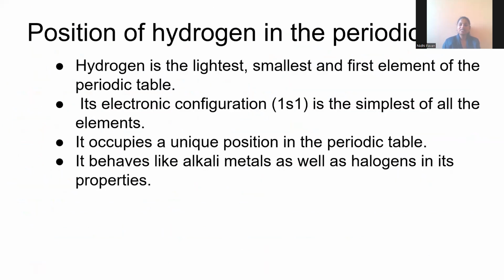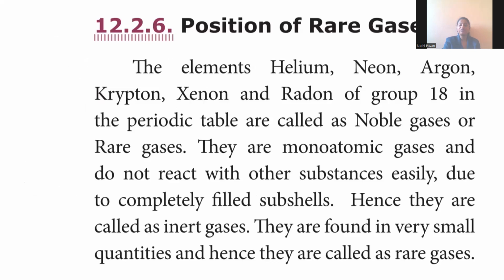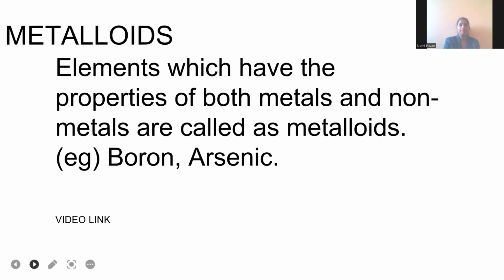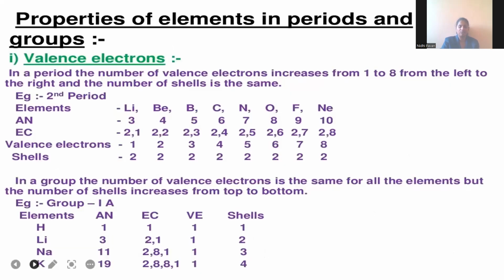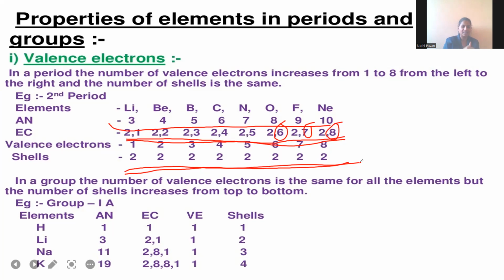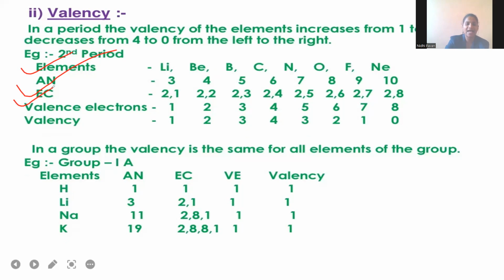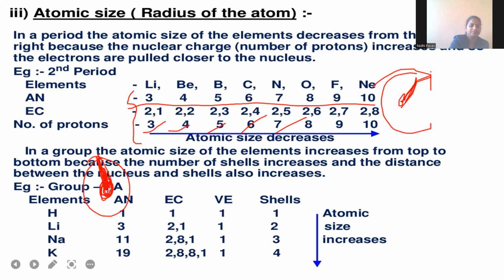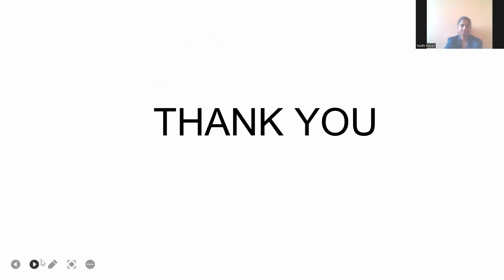Perodic classification of elements Part 3